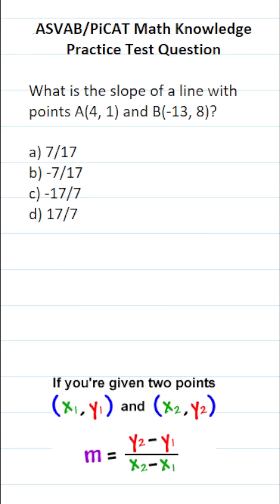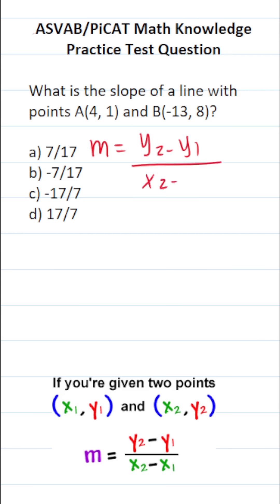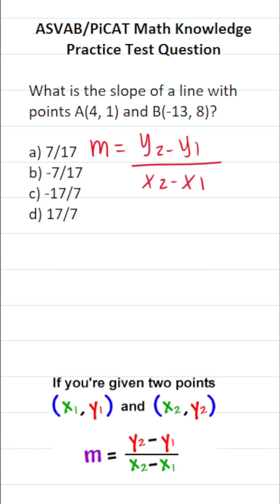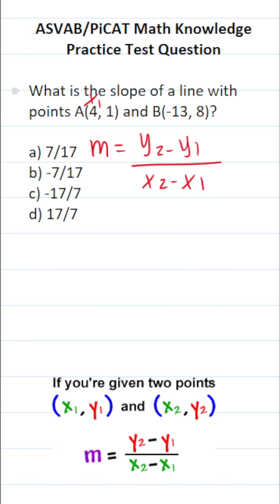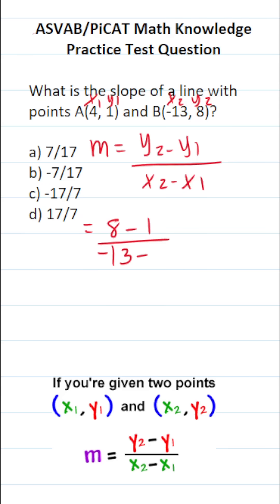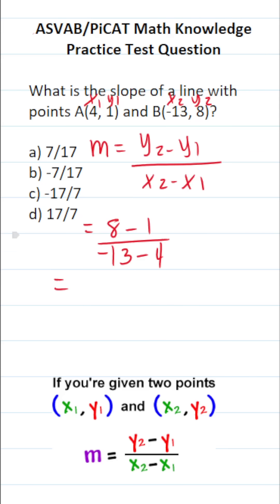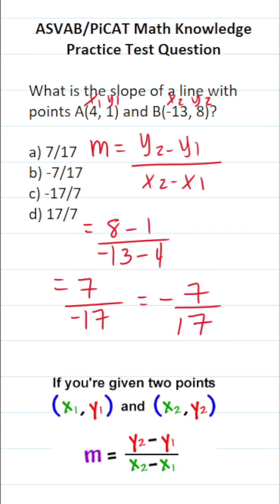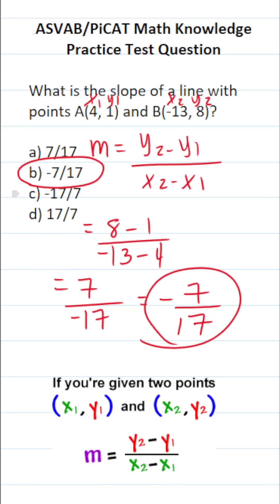Calculating Slope: ASVAB/PiCAT Math Knowledge Practice Test Question acetheasvab with grammarhero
​​​​​In this video, Grammar Hero works out a practice test question that requires you to calculate slope, given two points from a line. This question should closely mirror what you should expect to see in the Mathematics Knowledge (MK) subtest of  the  Armed Services Vocational Aptitude Battery (ASVAB) as well as the Pre-screening internet-delivered Computer Adaptive Test (PiCAT).

The slope of a line represents its steepness and direction. On the ASVAB, you'll likely encounter it within the Mathematics Knowledge section. To calculate slope, use the formula:

Where:

(x1, y1) and (x2, y2) are the coordinates of two distinct points on the line.
Identify the coordinates: Determine the x and y values for each of the two given points.
Substitute values: Plug these values into the slope formula.
Calculate: Perform the subtraction operations in the numerator and denominator.
Simplify: Divide the result to find the slope.
Example:
If you have points (2, 5) and (4, 9):

Slope = (9 - 5) / (4 - 2) = 4 / 2 = 2
Key Tips:

Visualize: If you have a graph, you can often visually determine if the slope is positive (upward slant), negative (downward slant), zero (horizontal line), or undefined (vertical line).
Practice: Work through numerous practice problems to solidify your understanding and improve your speed and accuracy.
By mastering slope calculation, you'll be well-prepared for the Mathematics Knowledge section of the ASVAB.